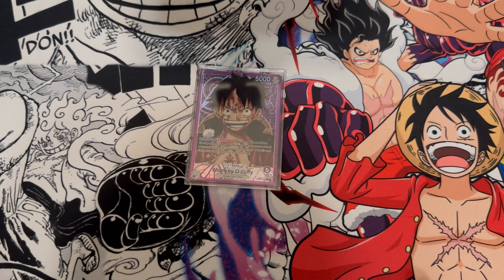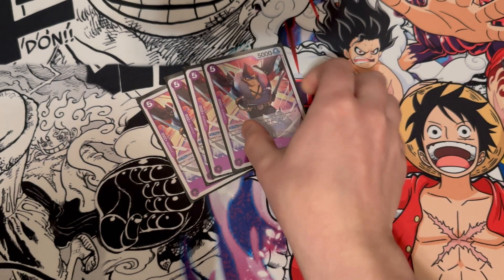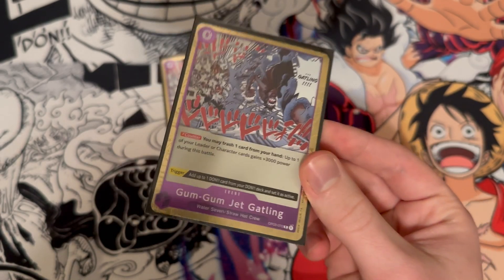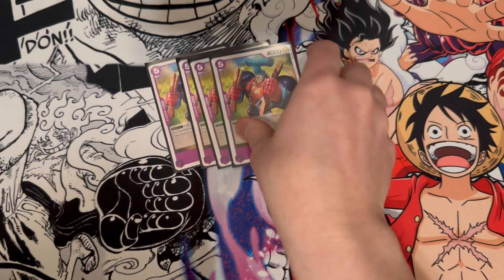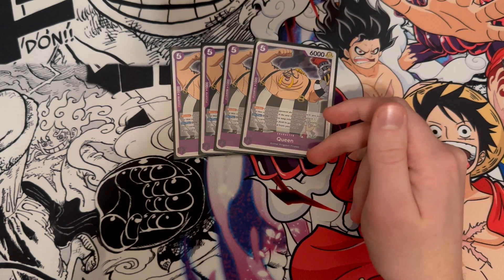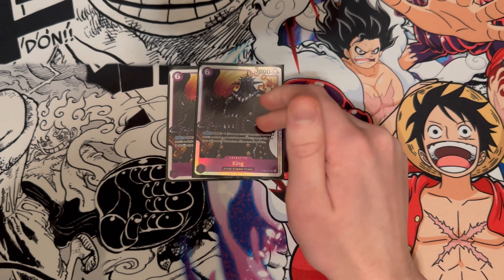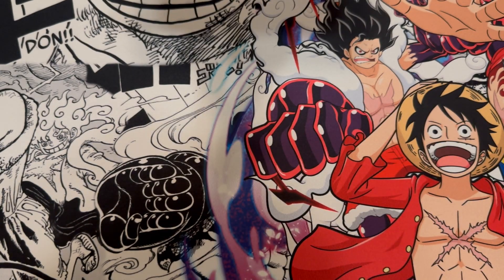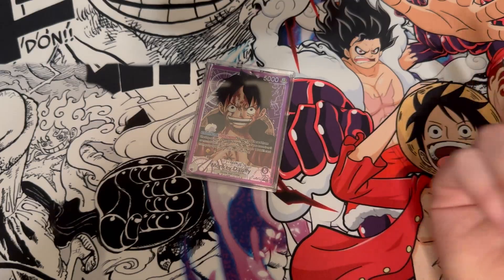My Purple Luffy Deck Profile - One Piece Card Game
I recently got to compete in the Pirate Cup hosted by HeartPiratesTCG!! While I didn't end up in the top 16 I had some great matches and got one of them recorded and wanted to review my great plays and mistakes!